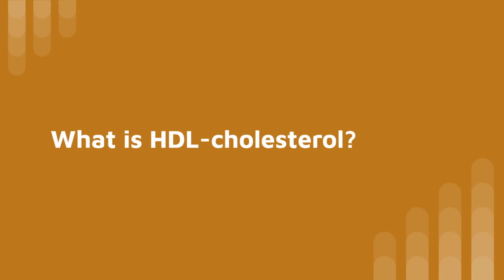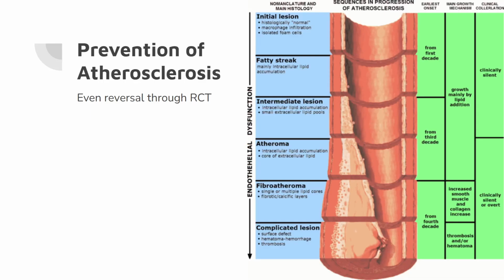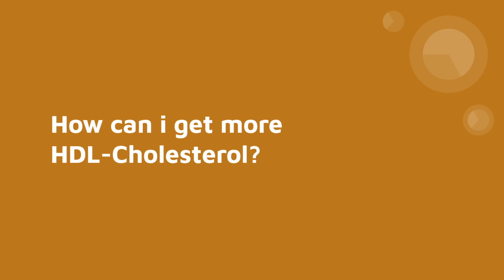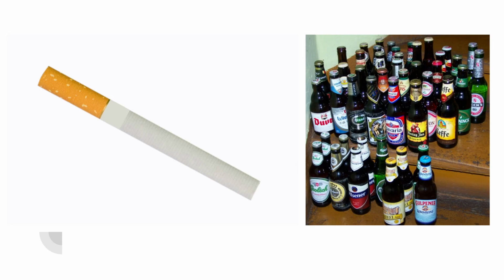Cholesterol can actually prevent atherosclerosis: A presentation of HDL-Cholesterol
There is actually more to cholesterol than blocking blood vessels! It can actually do the opposite, and help  cardiovascular health.
If something is unclear or incorrect about the information that was presented, please tell me.